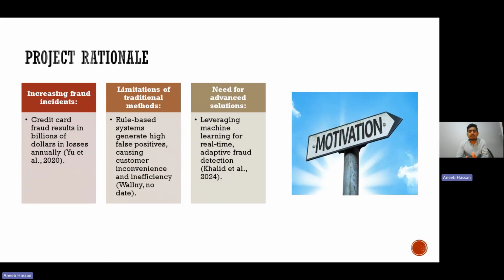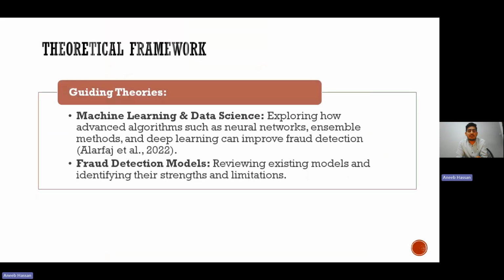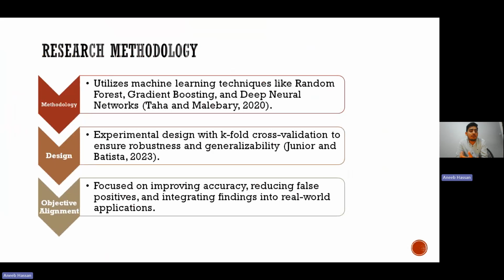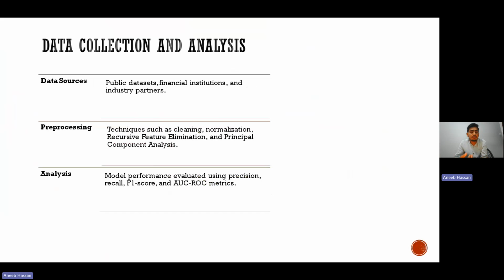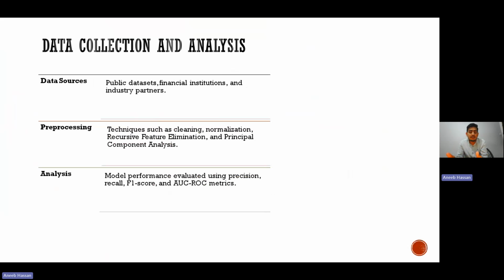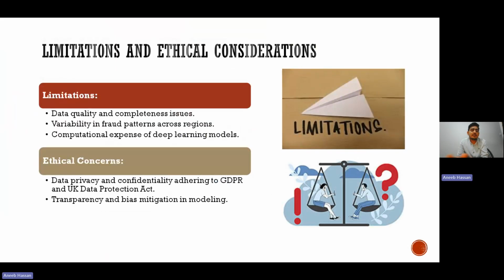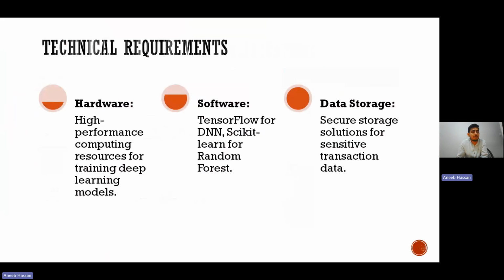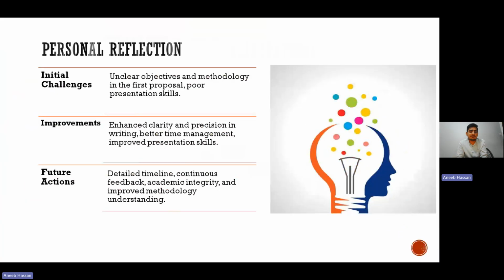R M VEDIO